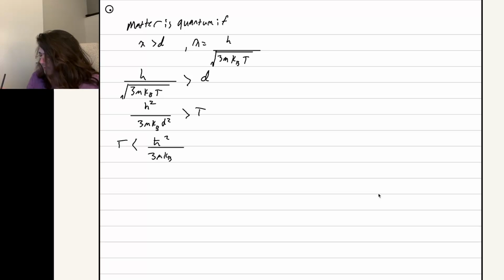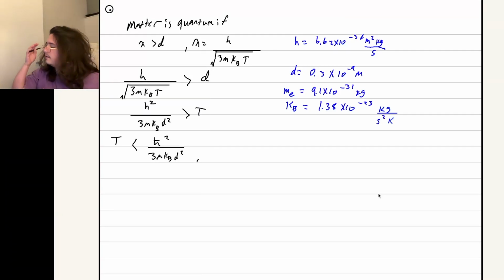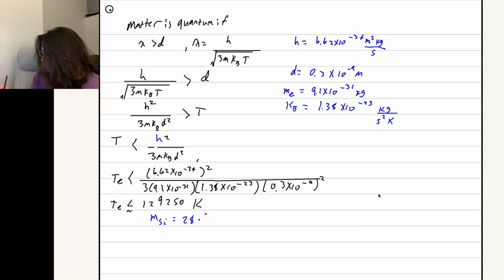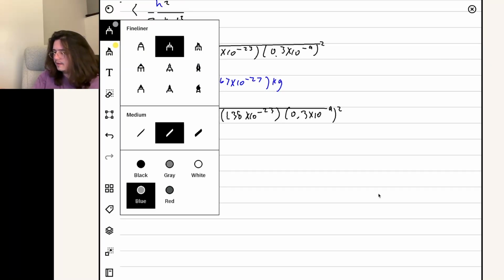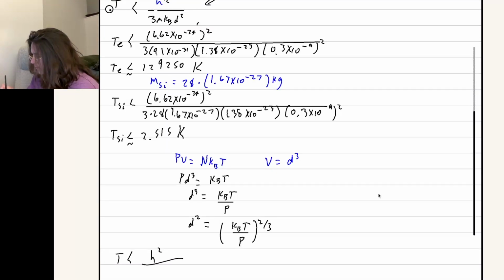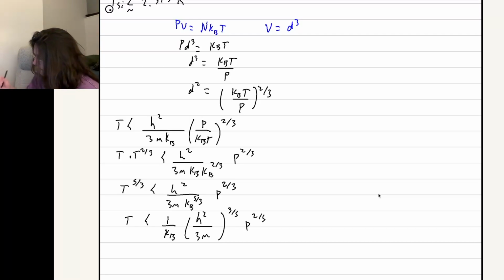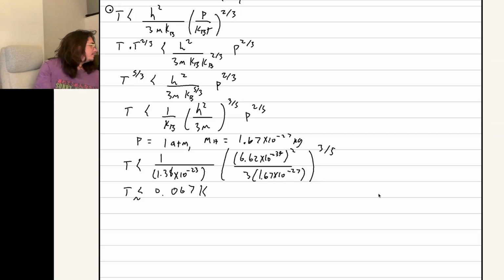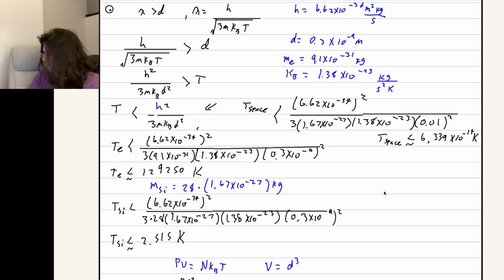Griffiths Quantum Mechanics Chapter 1 Problem 18